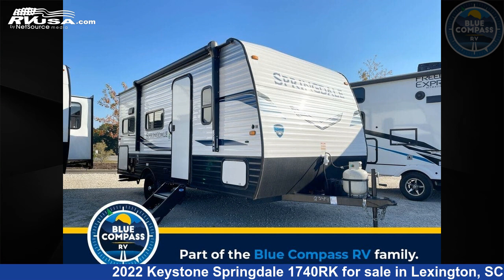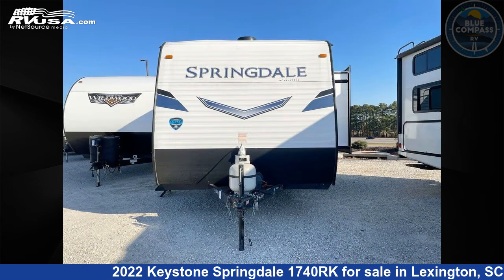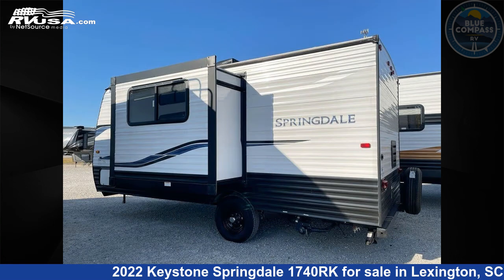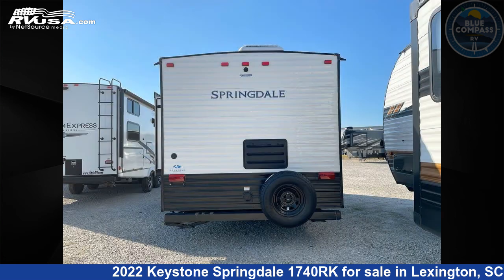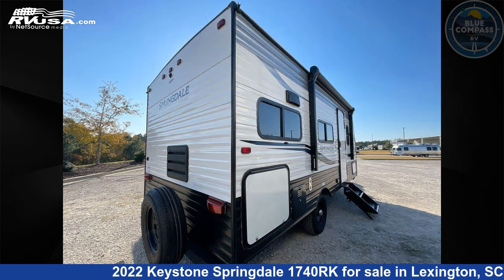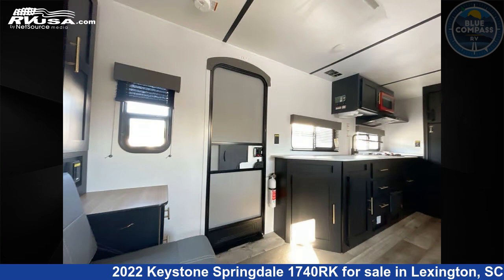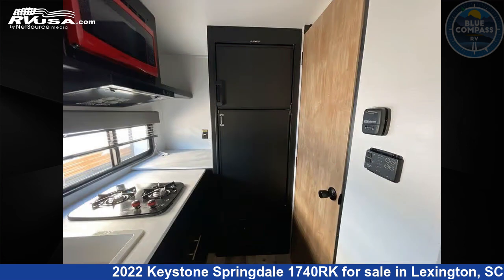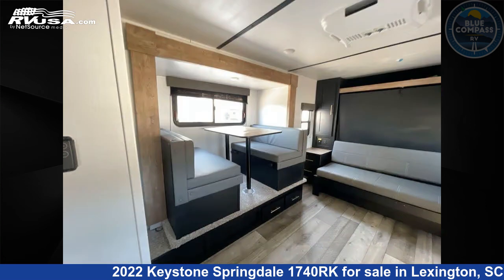Spectacular 2022 Keystone Springdale Travel Trailer RV For Sale in Lexington, SC | RVUSA.com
This 2022 Keystone Springdale 1740RK is a Travel Trailer RV. It is located in Lexington, SC 29072 and is offered for sale by Blue Compass RV Columbia. This Used Keystone Is 21' 4" in length . The floorplan layout of this Travel Trailer features Rear Kitchen.